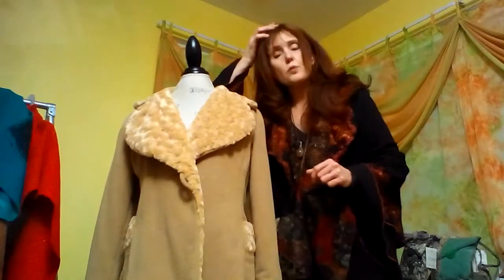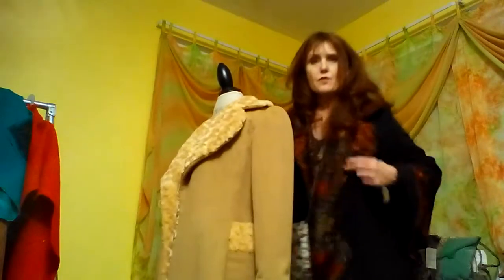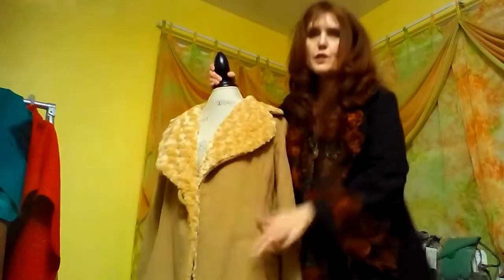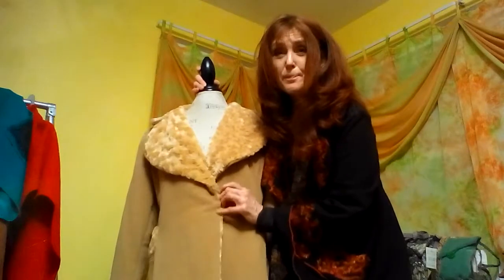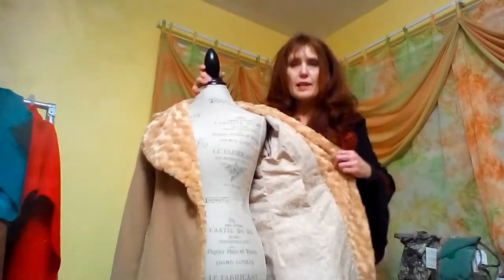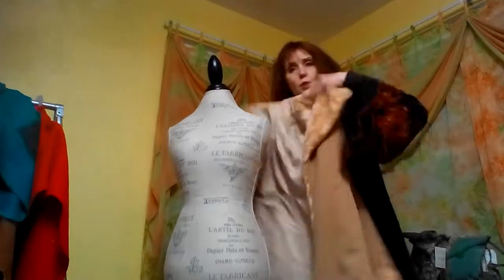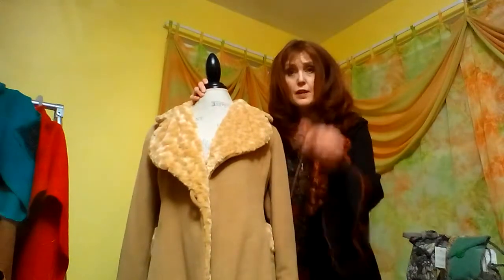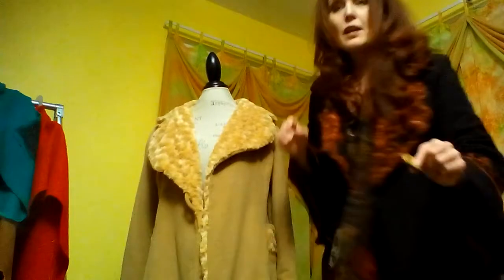Camel Coat with baby Mink faux fur.